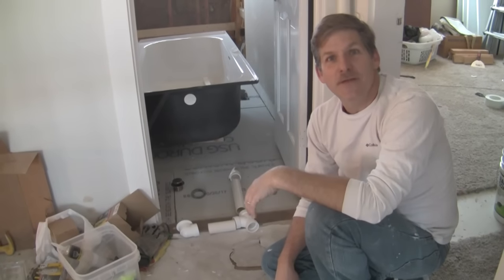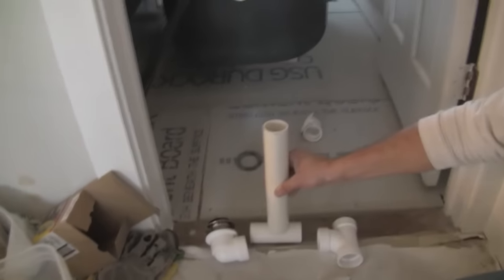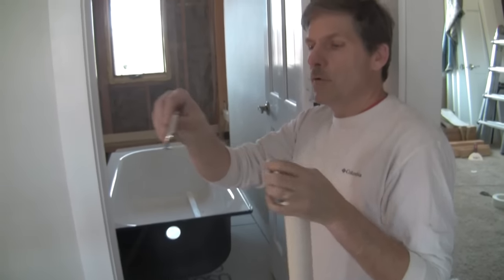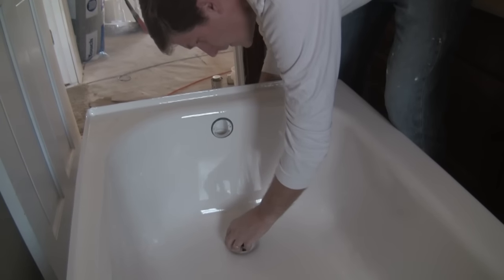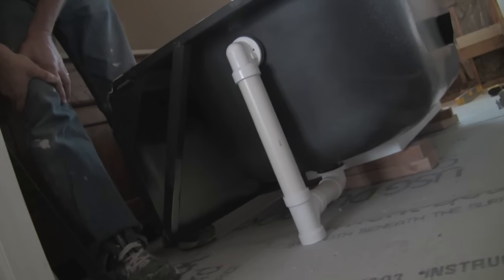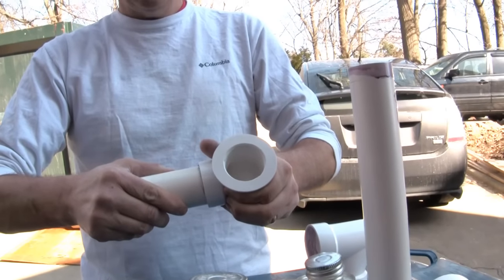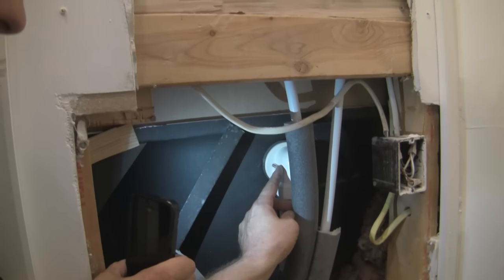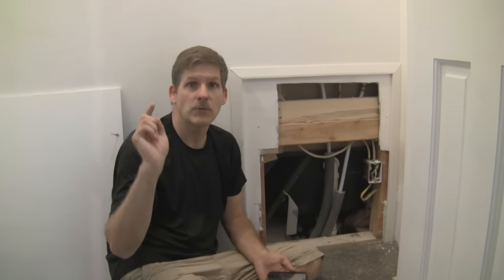How to Install a Bathtub Drain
In this video, house flipping brothers Dave and Rich show you how to install a bathtub drain.

In a previous video they show you how to remove an old cast iron bathtub.

In an upcoming video they show you how to install a new bathtub and hook the bathtub drain to it.

To install a bathtub drain you should buy a bathtub drain kit.  Dry fit all of the parts to you bathtub.  Once you are happy with the fit, glue all of the pieces together.

After that, install the new bathtub drain to your bathtub.